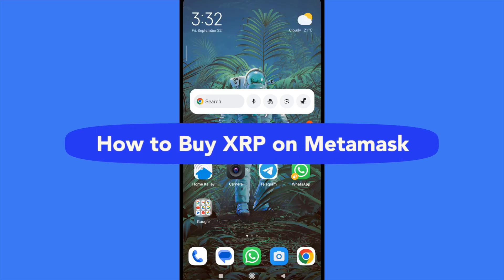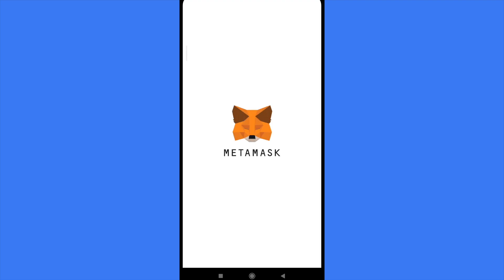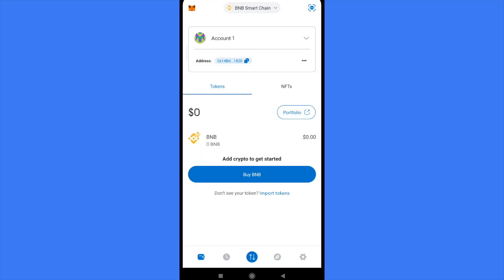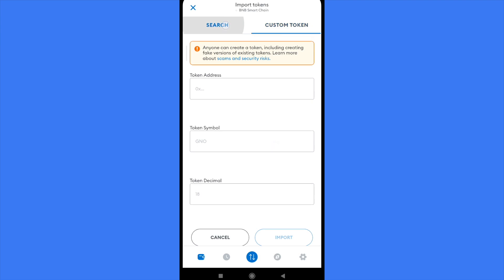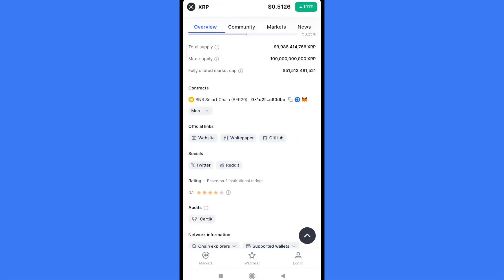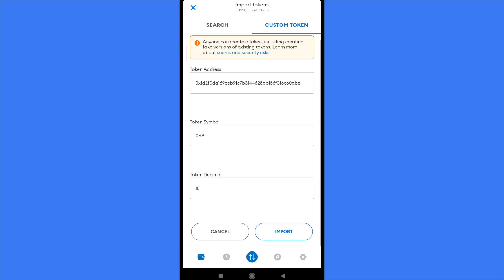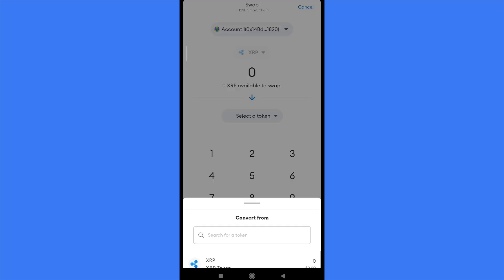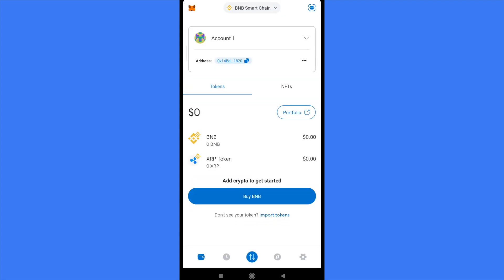How to Buy XRP in Metamask - 2026 Easy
In this video, we have shown How to Buy XRP in Metamask